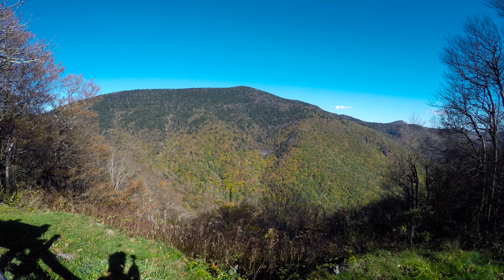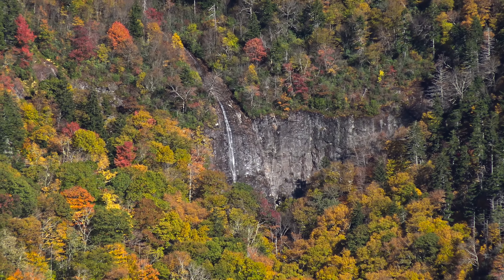Glassmine Falls Autumn Foliage - Blue Ridge Parkway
Shot on October 14, This is delicate Glassmine Falls Near Mount Mitchell with some nice Autumn Leaves all around. Shot with a GoPro Hero4 Black edition and a Sony FDR-AX33. You can find this overlook about 7 miles south of the Mt. Mitchell State Park entrance on the Blue Ridge Parkway.